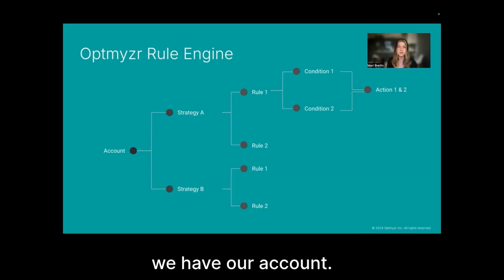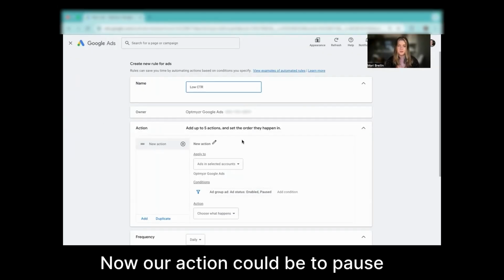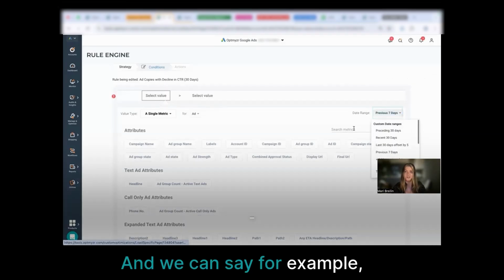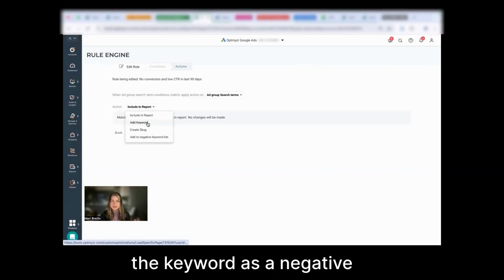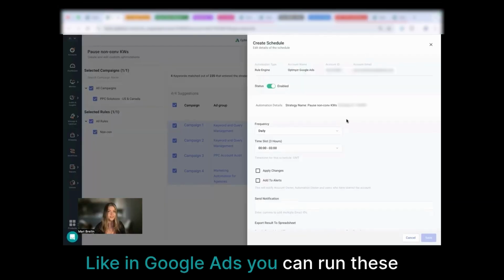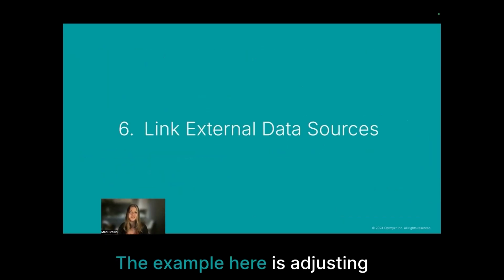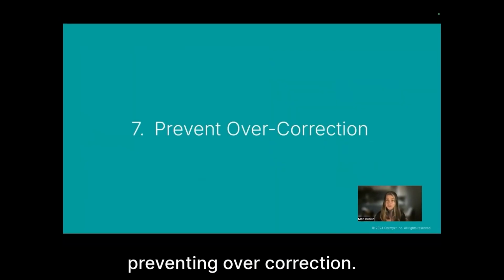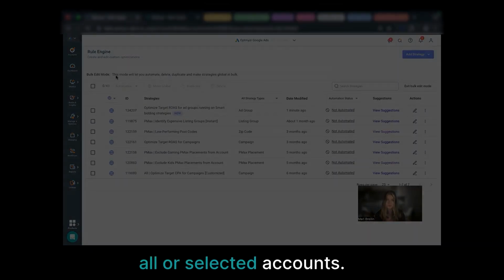Learn With Optmyzr: Upgrade Your Google Ads Rules with Rule Engine Automation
Discover how Optmyzr’s Rule Engine helps advertisers move past one-size-fits-all automations. Learn how to spot performance drops early, adapt targets intelligently, connect external data like holiday calendars, and keep automation working for you without losing control of your campaigns.

Tools & Resources:
6 Ways Optmyzr's Rule Engine Beats Google Ads Automated Rules for Flexibility

Chapters:
00:21 - 4:18: Introduction to Rule Engine
4:18 - 9:34:  Multiple date ranges
9:35 - 13:29: Adapt targets to each campaign
13:30 - 14:42: Bake in smart layers
14:43 -17:09: Balance automation with control
17:09 - 19:05: Rank and prioritize
19:05 - 22:44: Link external data sources
22:44 - 24:32: Preventing overcorrection
24:32 - 26:17: Scale automation across accounts

Not using Optmyzr yet? Try it free now